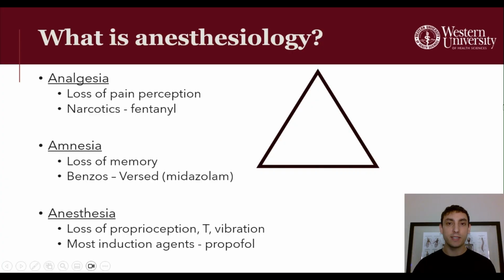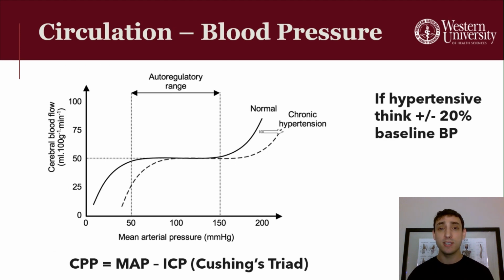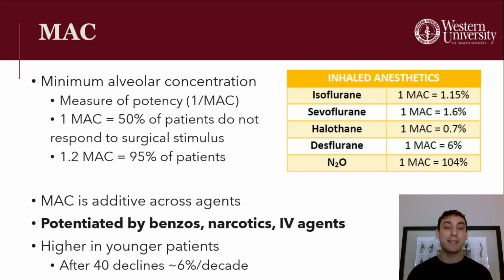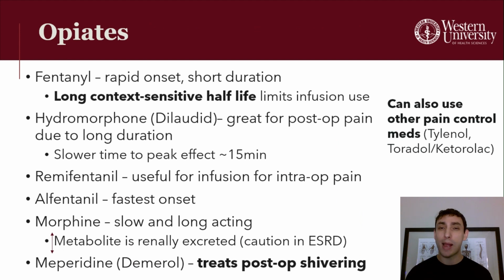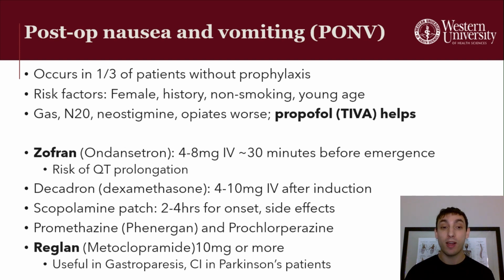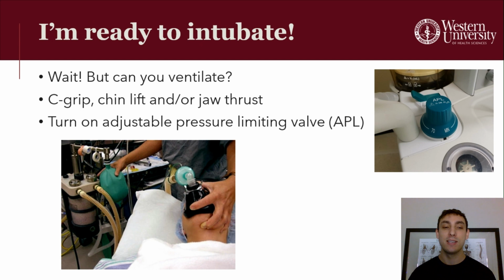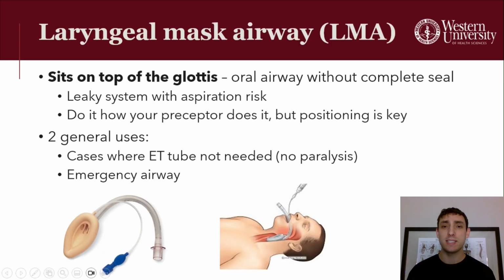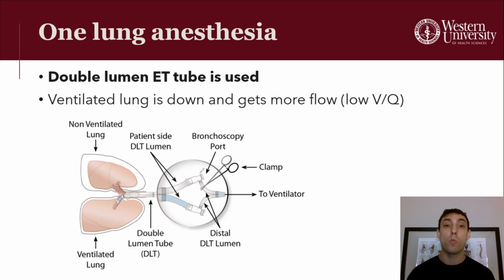Anesthesiology High Yield Review for Medical Students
This is an anesthesiology review video created by Jacob Reck, a fourth year medical student at Western University COMP. It is intended to be an introductory, broad overview of OR anesthesia for 3rd and 4th year medical students rotating in anesthesiology. Inspiration is from @DoctorHighYieldMD and @divineinterventionpodcasts. Content is from my rotation experiences, Dr. Minh Bui's notes, and the Stanford 2022 CA-1 Textbook

Special thanks:
Dr. Minh Bui
Dr. Alexandra Belopolskaya
Cheldon Alcantara

Errata:
ASA 6 is brain dead patient organ harvest, NOT an organ transplant